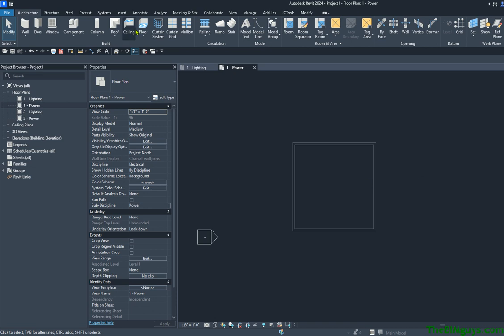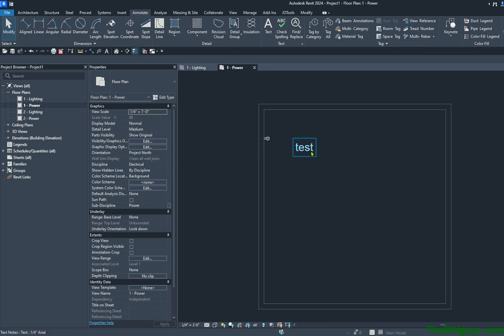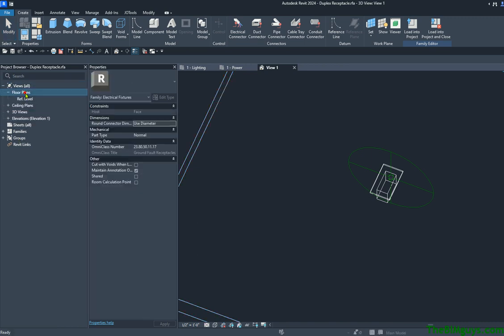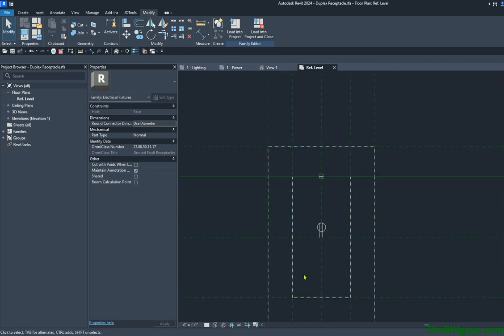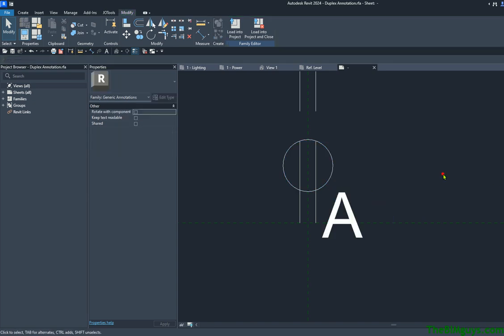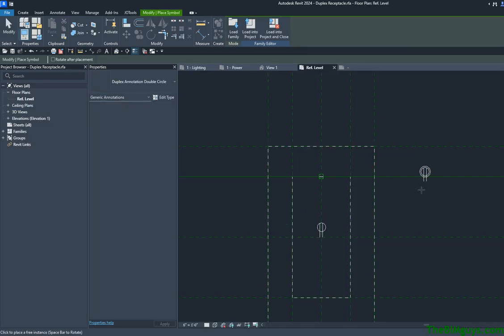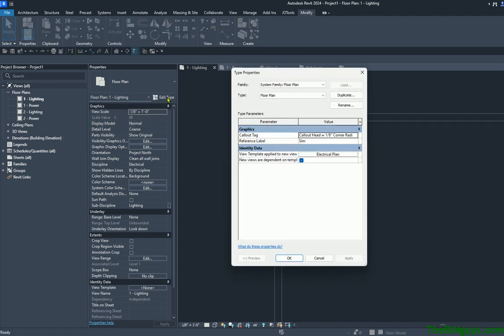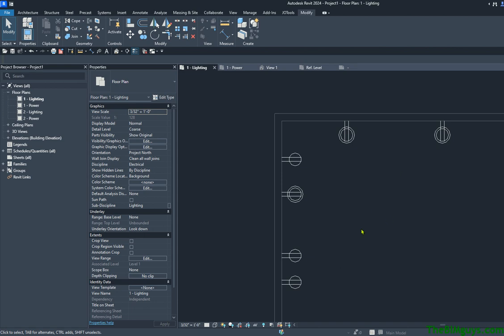Electrical Receptacle Family Annotation Symbols - CADtechSeminars.com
This video covers how to edit an electrical family in Revit to use a different annotative symbol. We use an existing Revit family and edit the 2D annotation family to create a new custom electrical family.